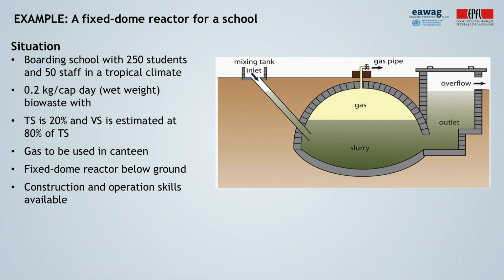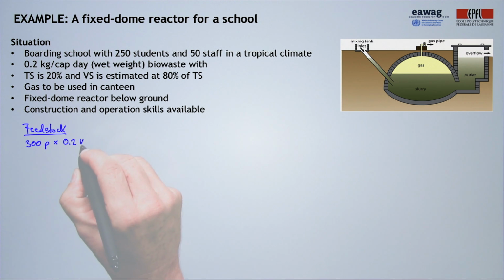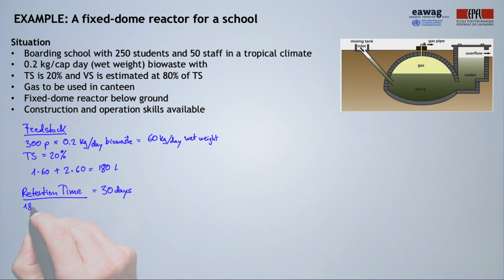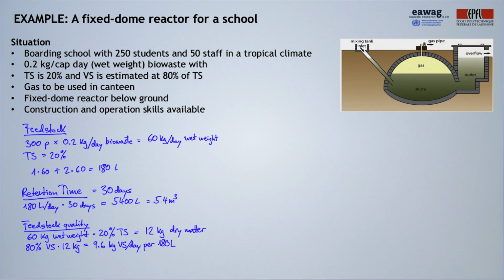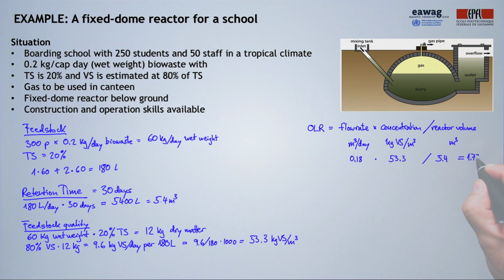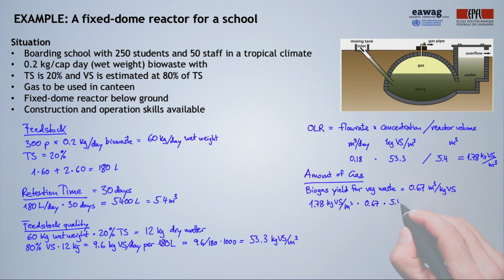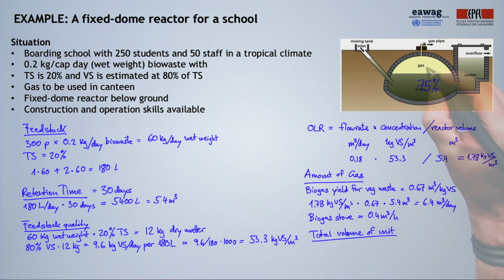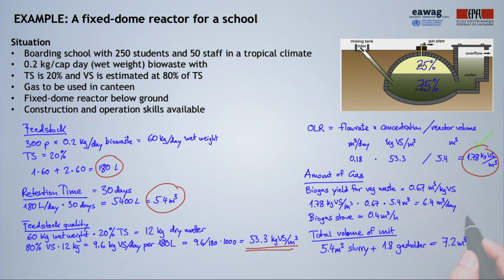3.15 BONUS: Calculating the size of an anaerobic reactor